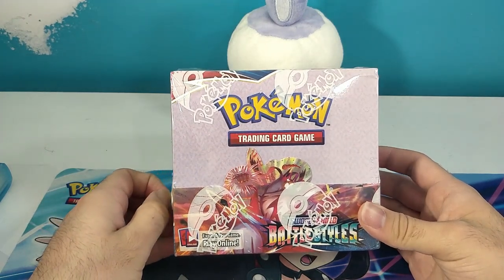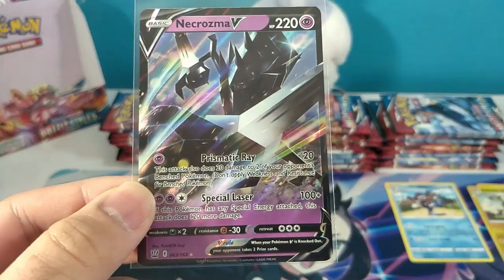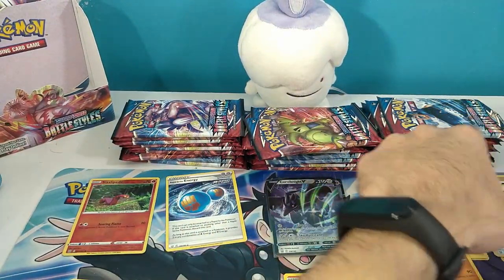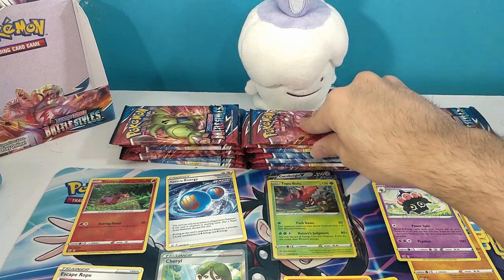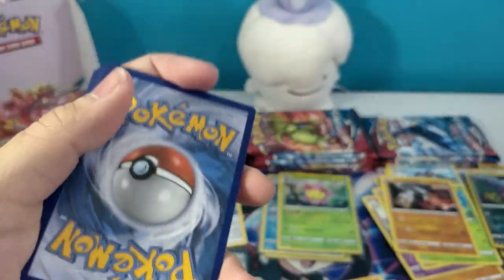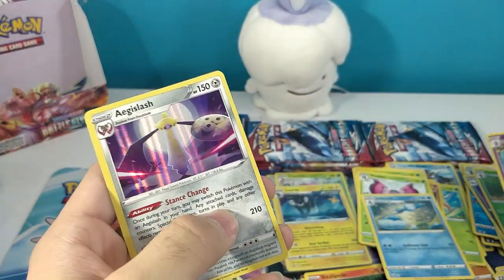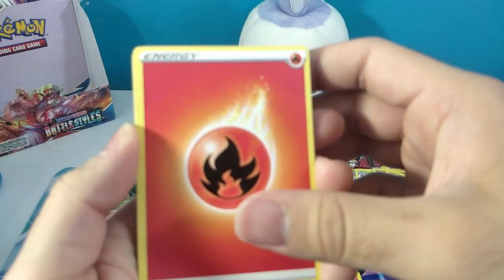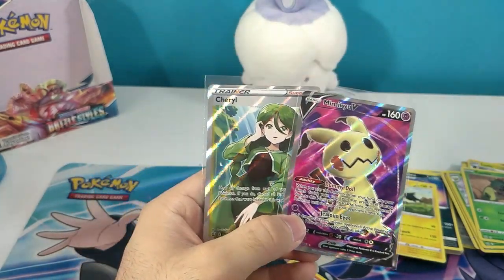Rapid SQUIRREL of Swirls!? Pokémon Battle Styles Booster Box Opening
Hello!! In today's video we open up a brand new box of Pokémon Battle Styles. Some really nice pulls in this one. I even got a Rapid SQUIRELL of Swirls card lolol. Hope you all enjoy!

- Casual Clownfish :)